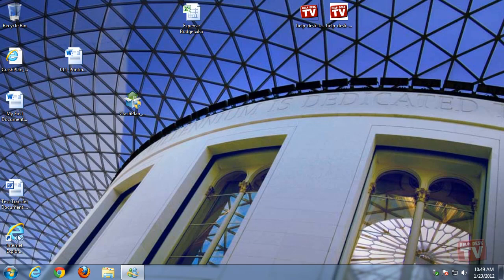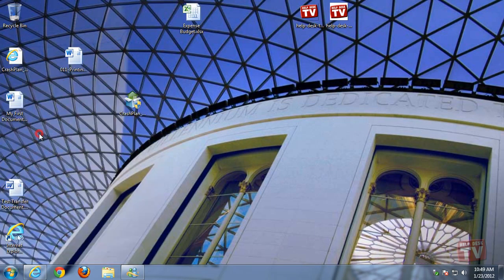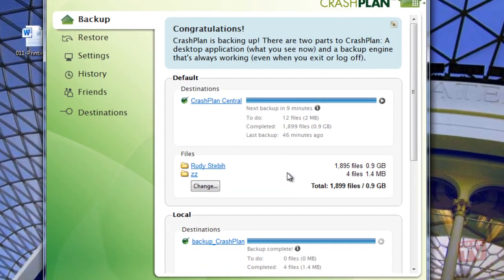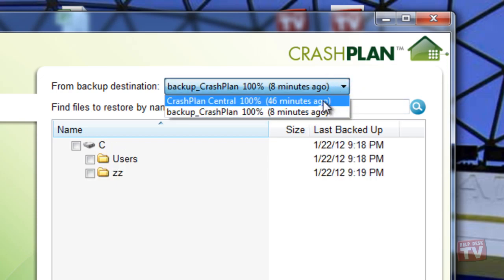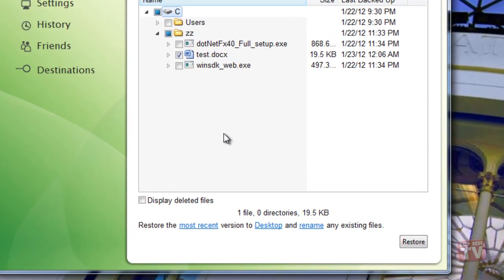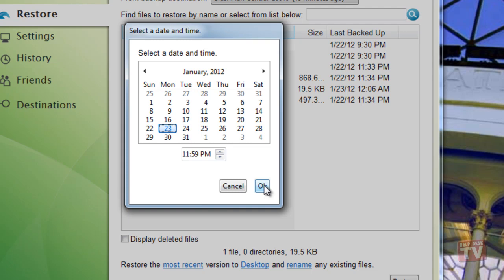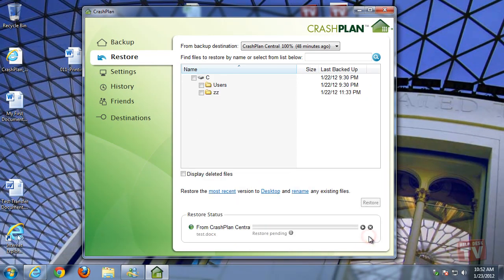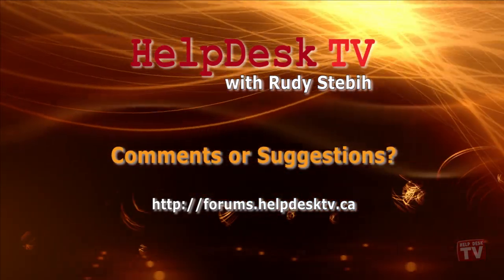The Best Way To Backup Your Personal Files - Part 6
OK. So your hard drive crashed and you've lost all of your photos.  Or you've accidently deleted a file off your computer.  Now you'd like to restore those files from your online backup.  No worries, we're now going to show you how to do that.